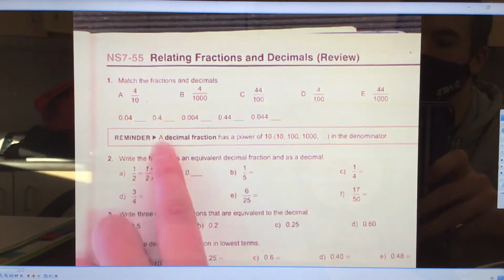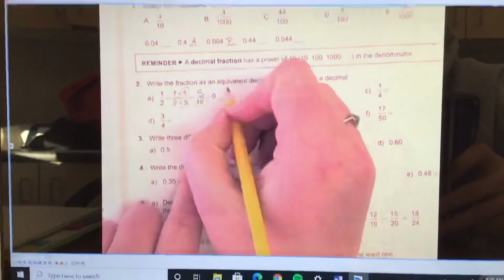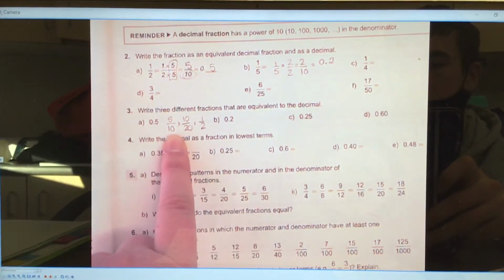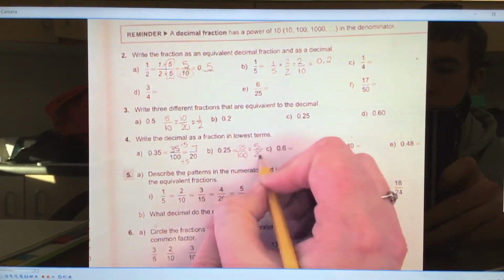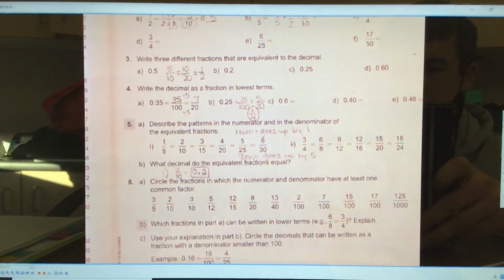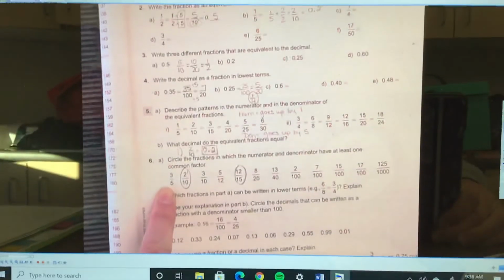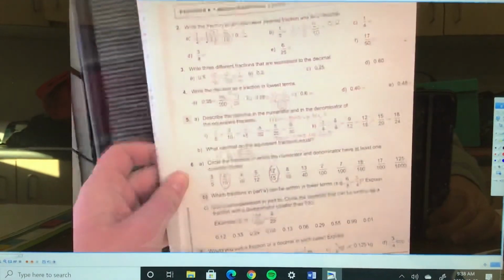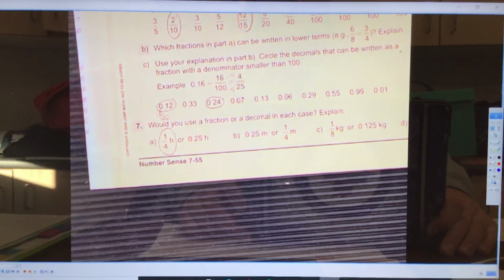Relating Fractions and Decimals (Review)